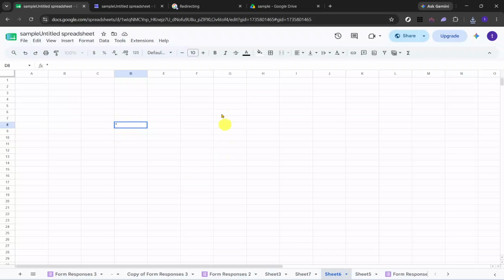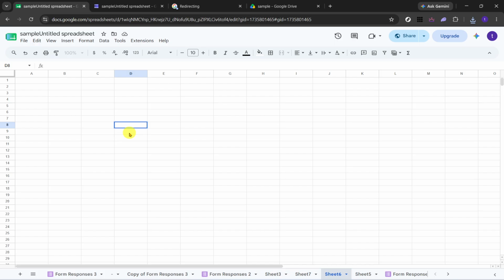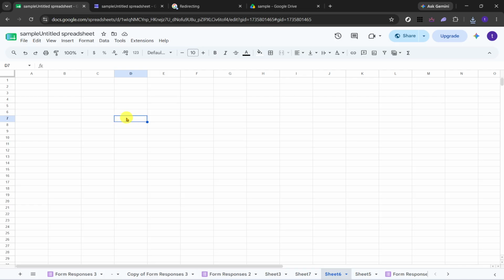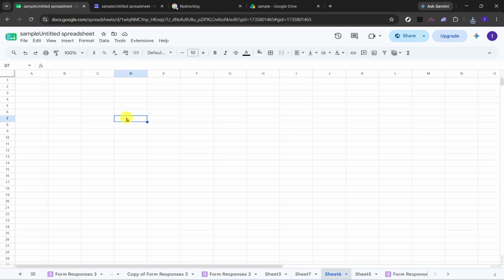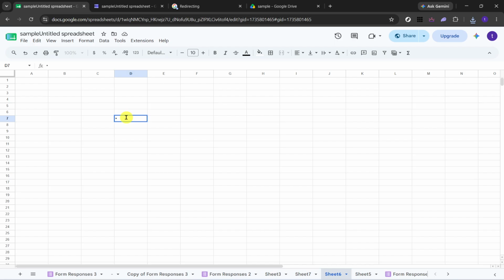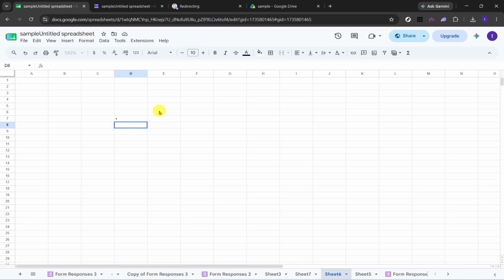How To Add Bullet Points In Google Sheets (2026) (Complete Guide)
Learn How To Add Bullet Points In Google Sheets with this simple step-by-step guide. This tutorial shows you how to insert bullet points, format text, and organize your spreadsheet content clearly.